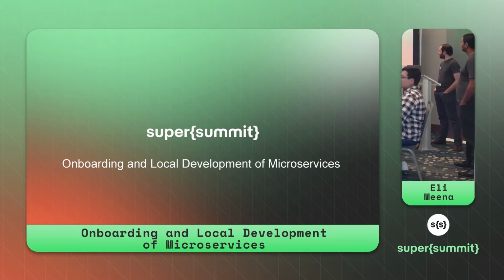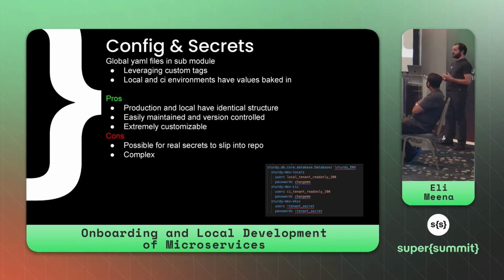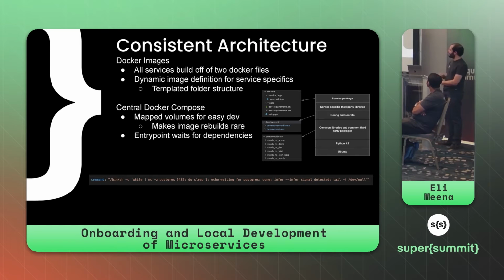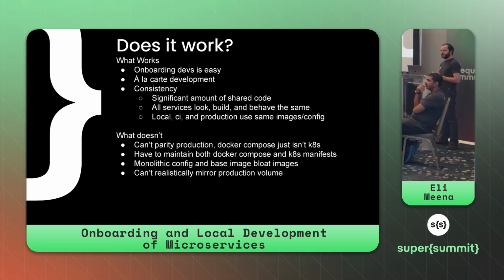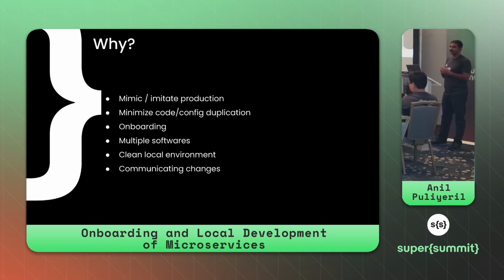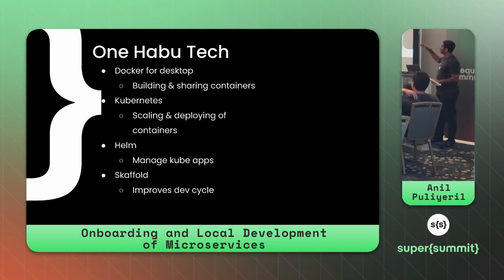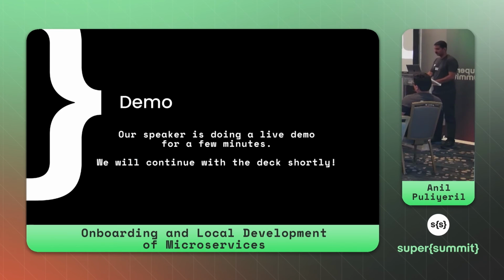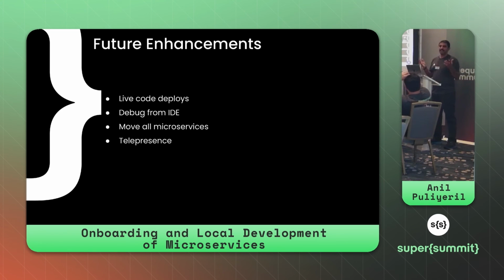Onboarding and Local Development of Microservices | super{summit} 2022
Different ways to onboard and help local development for microservices in SturdyAI, Ketch and Habu.

super{summit} 2022 in Denver, CO
super{set}'s annual conference for the builders across the hive
super{set} is a startup studio that founds and builds data-driven software companies